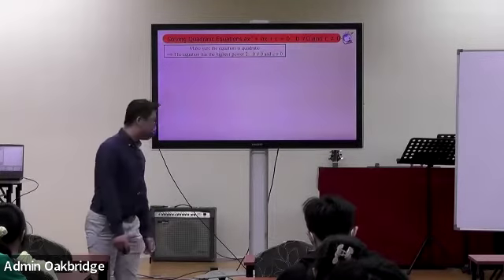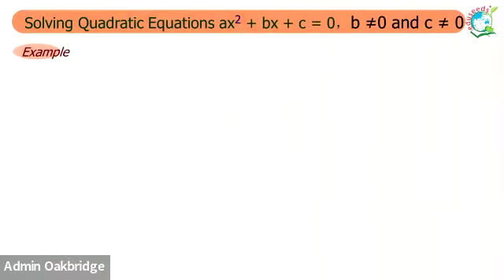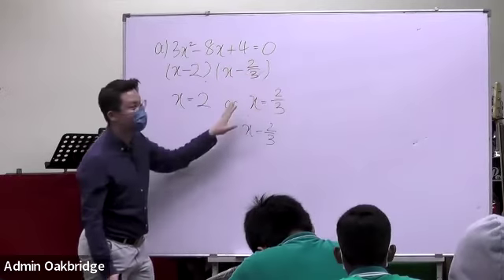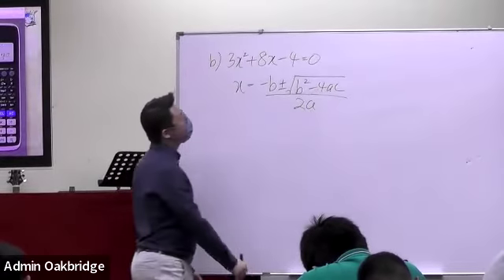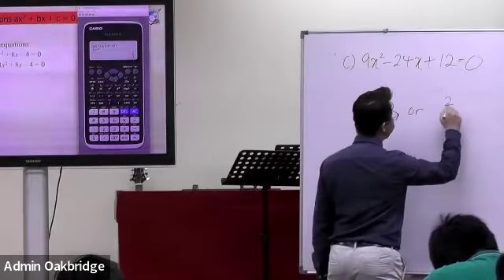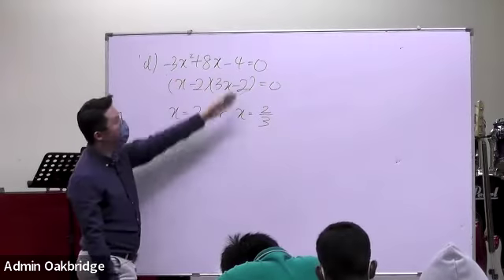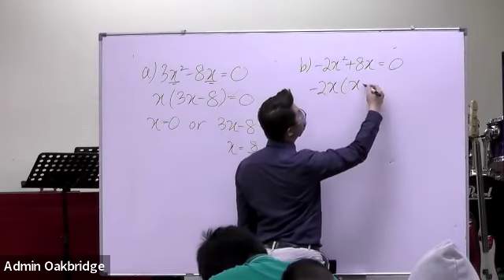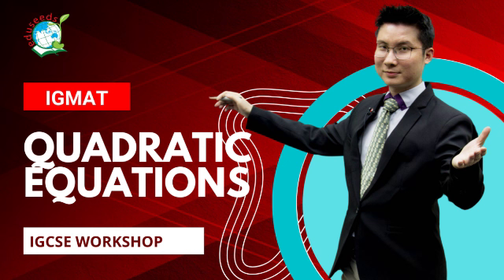IGMAT 2022 WORKSHOP Quadratic Equations